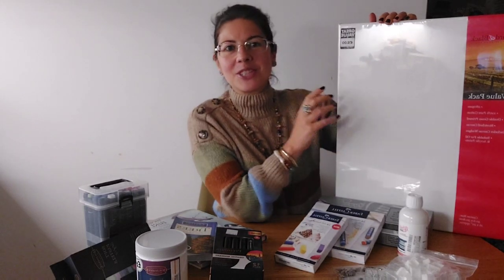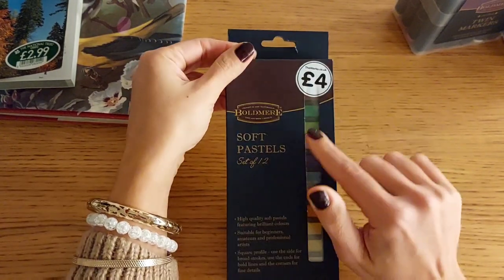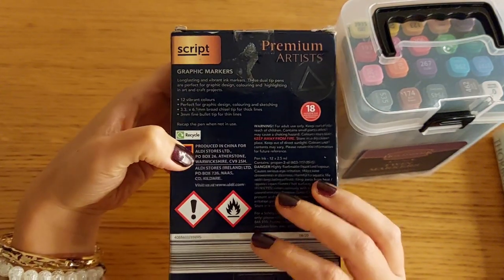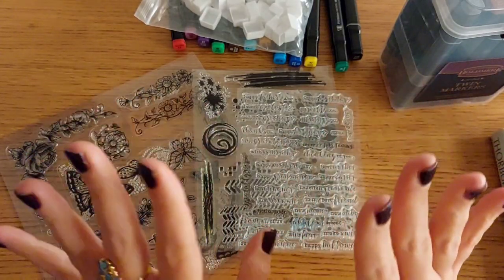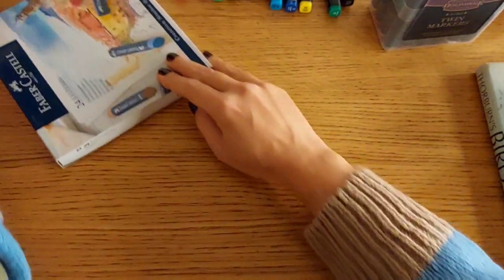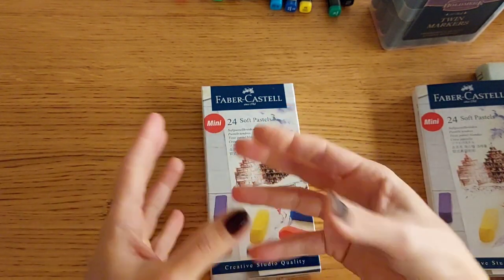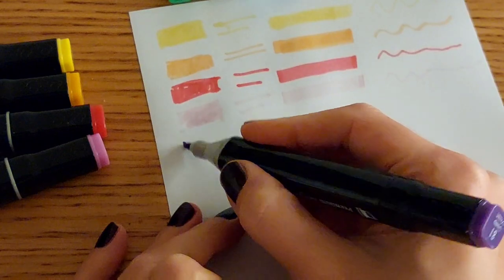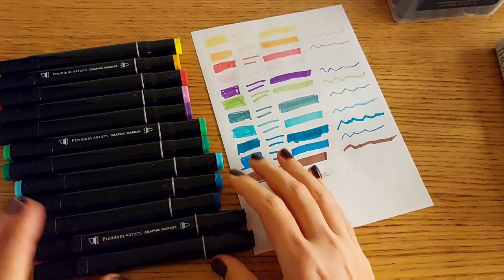art supplies HAUL + GIVEAWAY (closed)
- UK address to post the markers

I will announce the winner on Sunday the 27th in a community post and  during Monday the 28th upload! so you know its me!

CAUTION! be aware of fake account that try to get your details!

I welcome your feedback
Antonietta

- 50 white half pans
- Faber-Castell oil pastels
- Winsor & Newton acrylic paint
- Rosa studio varnish for acrylics
- Flower stamp
- Sentences stamps
- Background stamps
- Sennelier oil pastels 72 set assorted